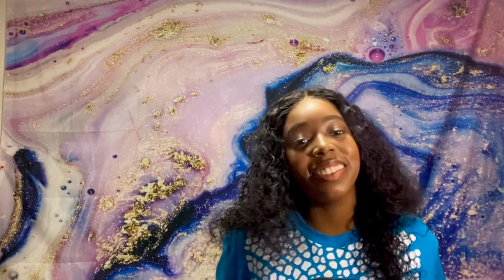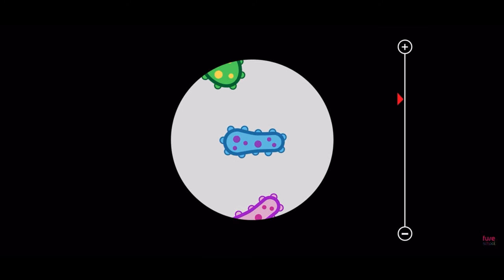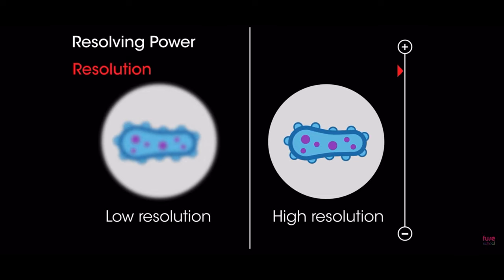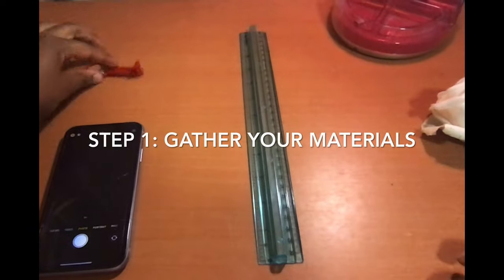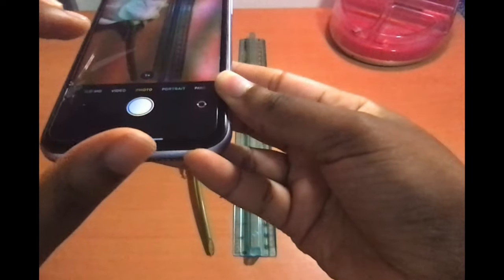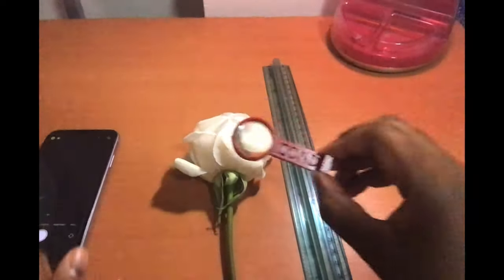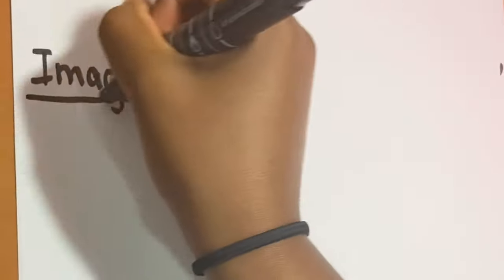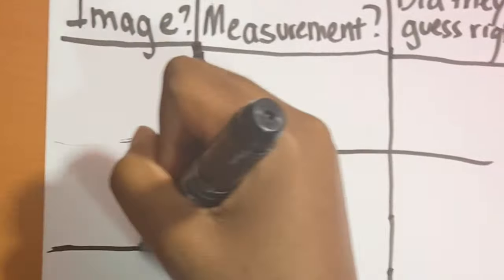BioBus STEAM Challenges | Experiment with size and scale!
View additional resources and submit your response to this challenge